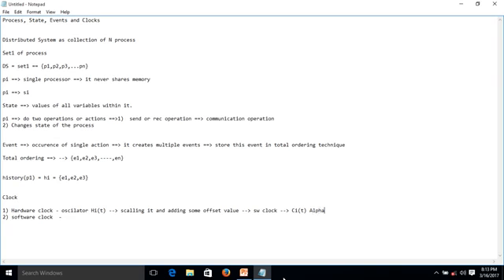Distributed Computing Unit-4-Part-1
Sanjeev S S n G R Deshpande